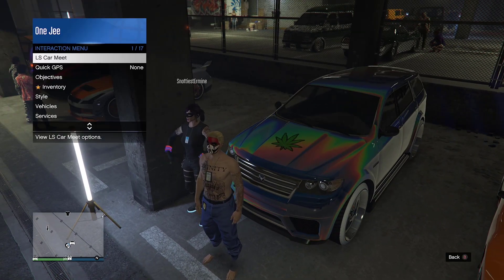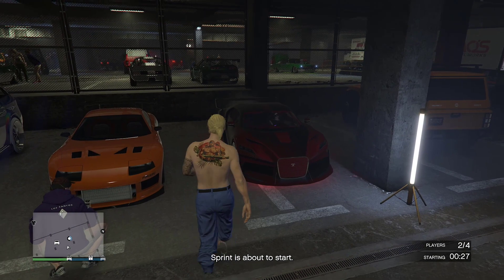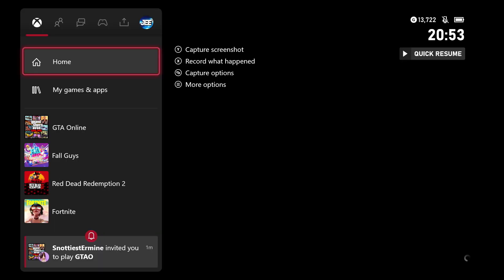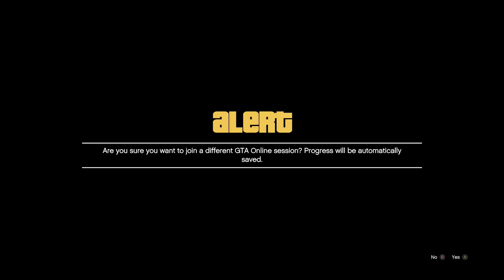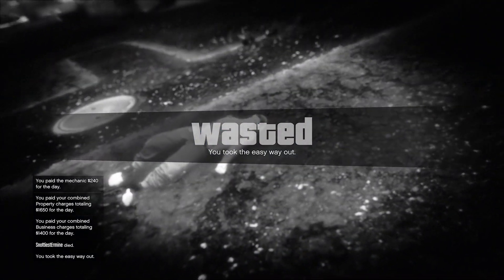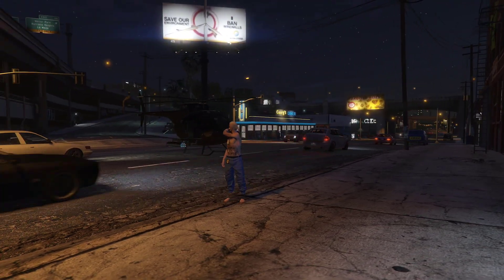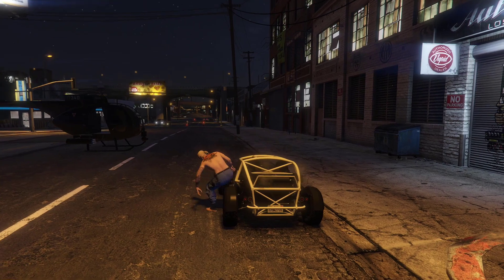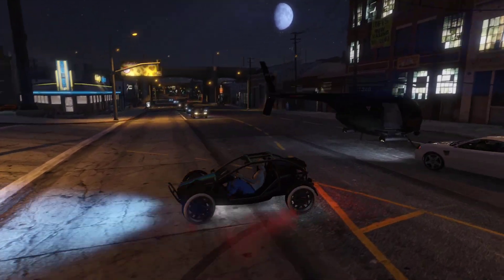*EASY* GTA 5 CAR TO CAR MERGE! (F1/BENNY's MERGE) *AFTER PATCH 1.60* | GTA Online